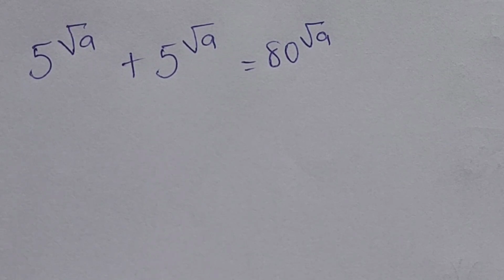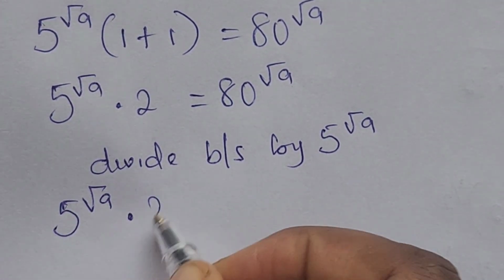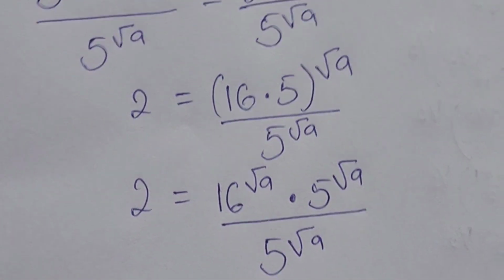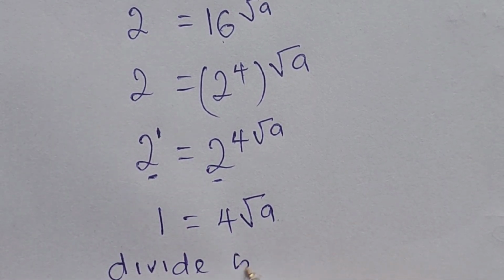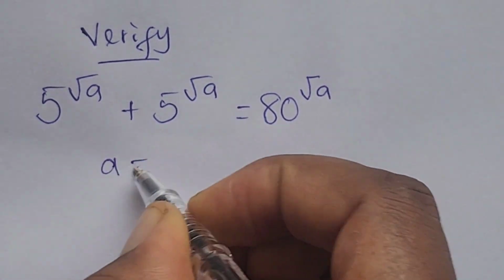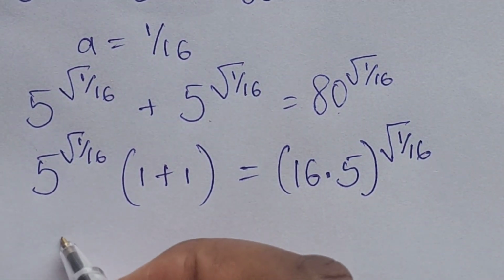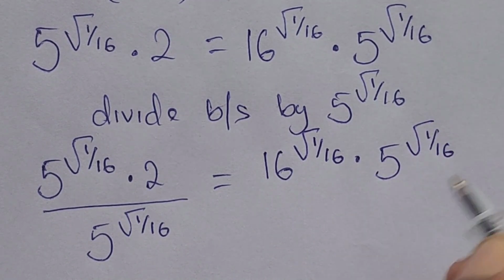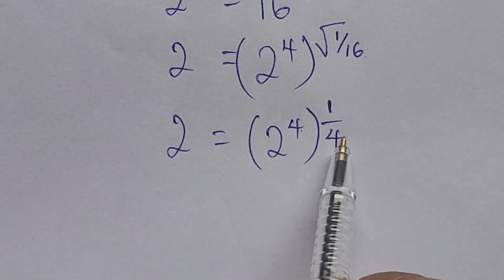NICE EXPONENTIAL EQUATION | ONLY 1% CAN SOLVE THIS| NICE MATH OLYMPIAD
Think you’re good at math? Try solving this tricky square root challenge
In this quick tutorial, we break it down step-by-step using smart algebra techniques and well explainedprocedures. Perfect for students preparing for JAMB, WAEC, NECO, SAT, OLYMPIAD MATH, IMO and math competition prep and as well for math lovers.